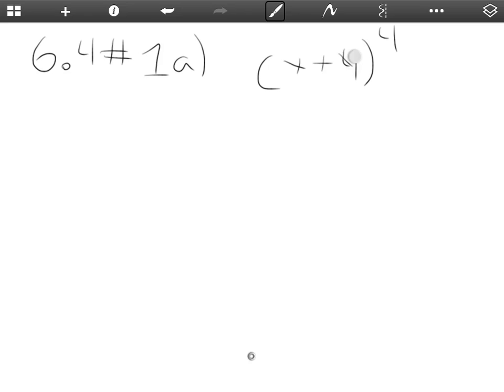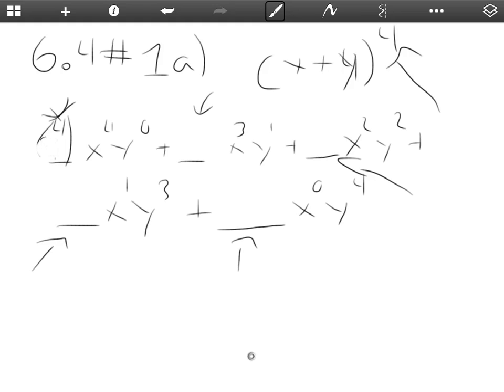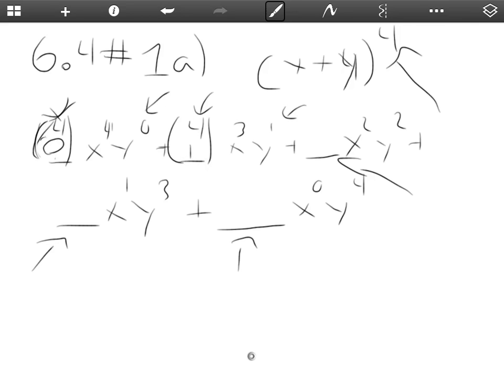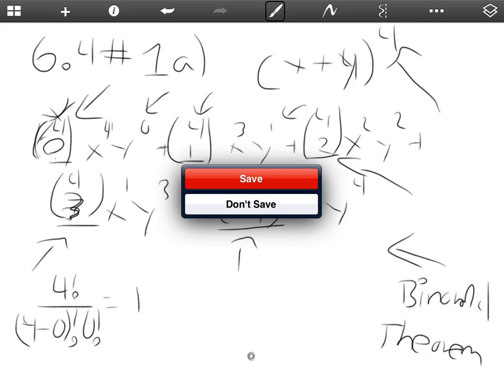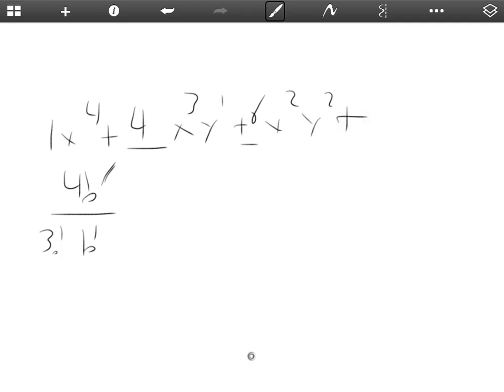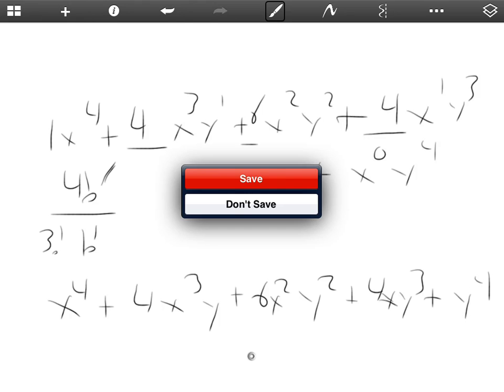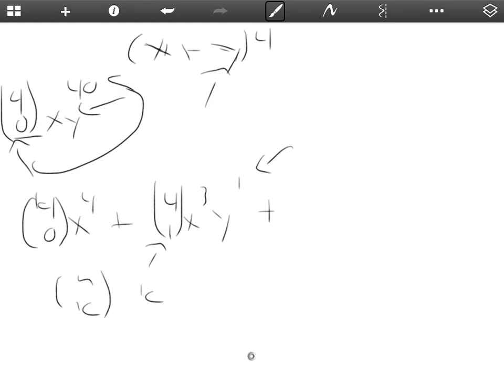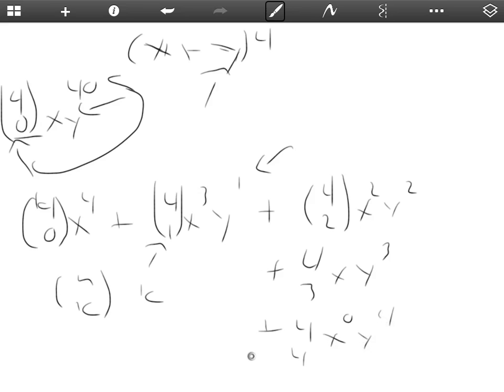Ch 6 Section 4 Problem 1